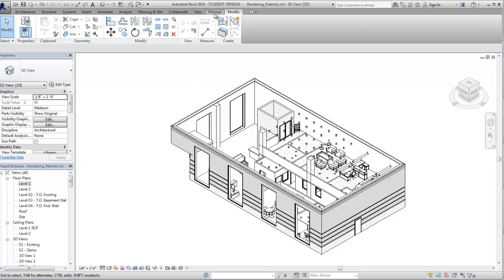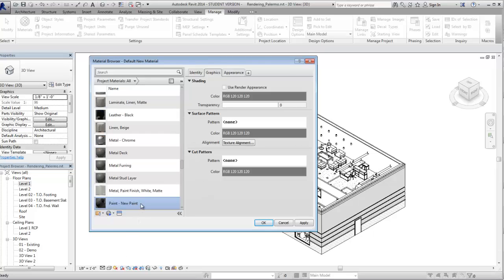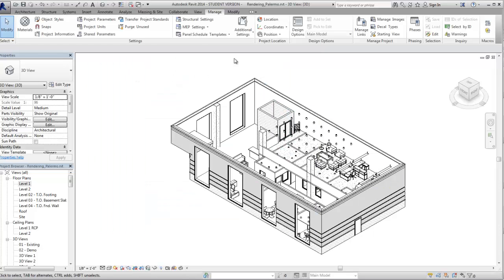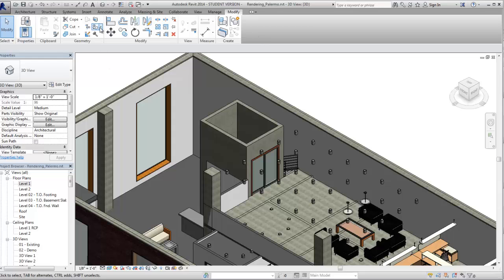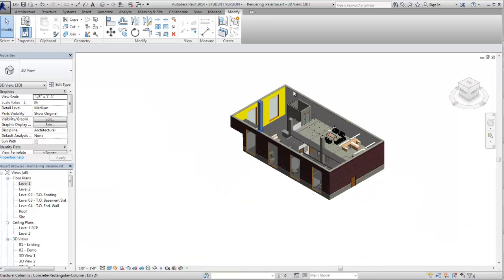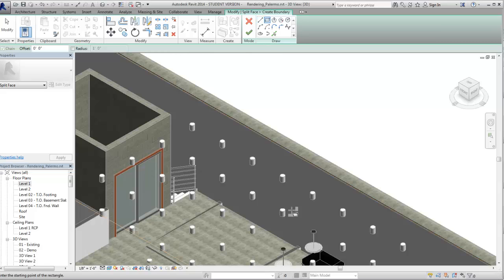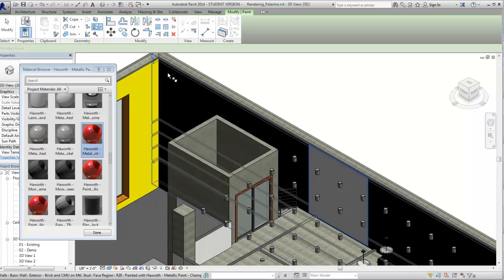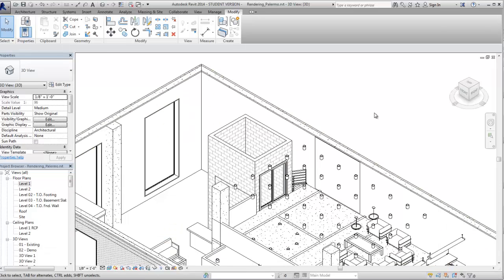Revit Painting Walls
Using the Revit Paint tool.